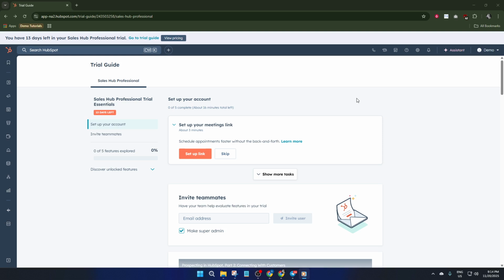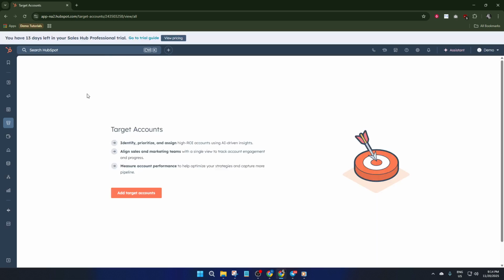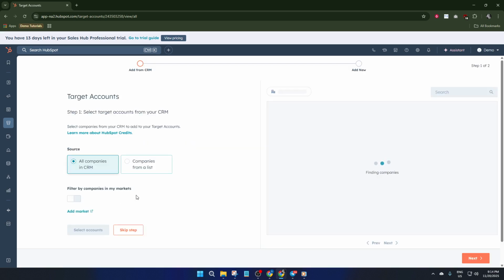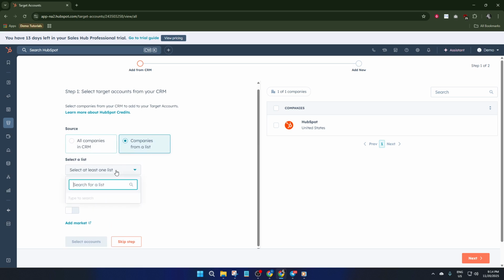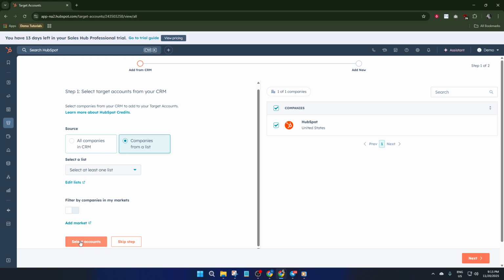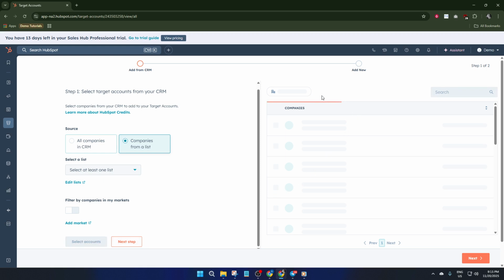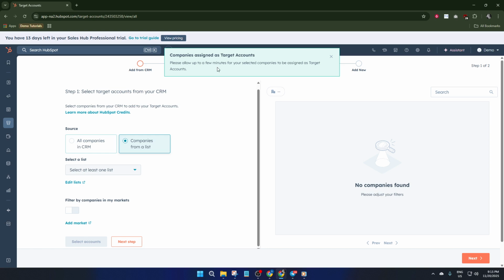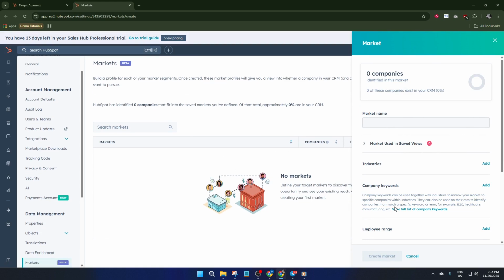How to add target accounts in HubSpot (Step-by-Step Approach)(Updated 2026)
Learn how to add target accounts in HubSpot with this step-by-step tutorial! Whether you’re using HubSpot CRM for sales prospecting or account-based marketing (ABM), this guide will walk you through the entire process on the HubSpot Web platform.

Features Covered:
- Understanding the significance of target accounts
- Step-by-step demonstration to add them manually or via import
- Tips for efficient account management and segmentation

Supported Platforms: HubSpot Web